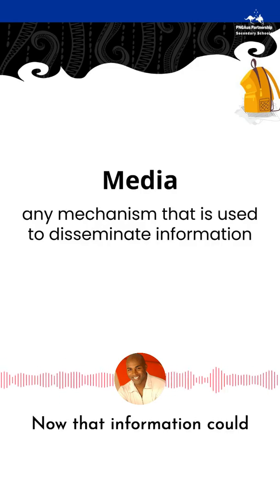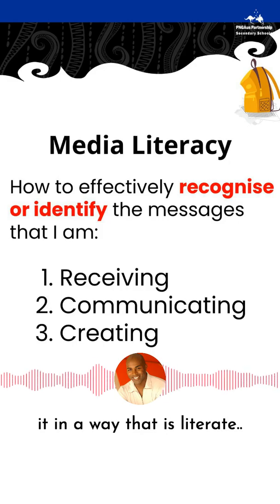Define Media Literacy - Digital Clubs Becoming Media Savvy - Workshop 1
Short snippet video defining Media Literacy.

The PNGAus Partnership Schools (PASS) initiative is managed by Tetra Tech International Development on behalf of the Australian Government, supported by Asia Education Foundation at Asialink, The University of Melbourne.

Follow the conversation with PNGAusPartnership.